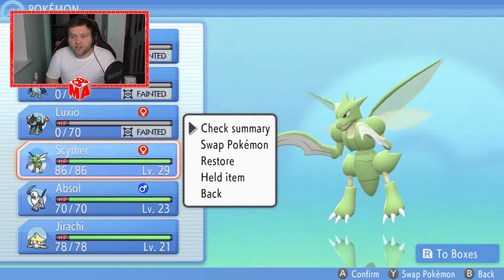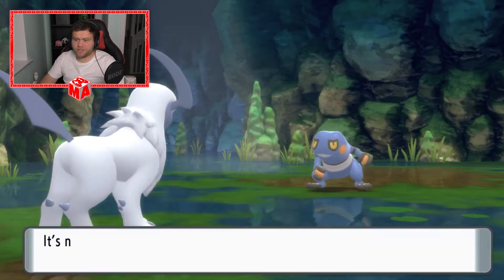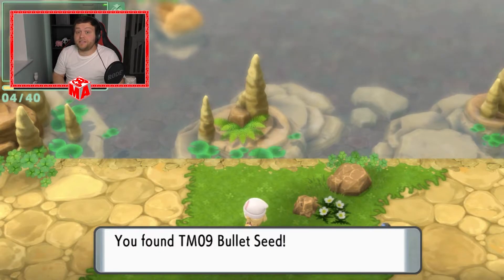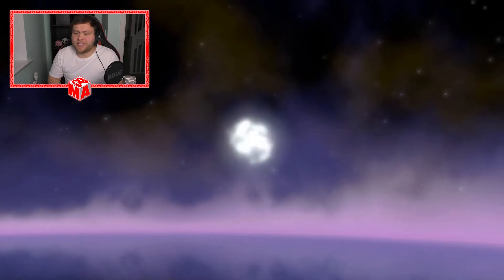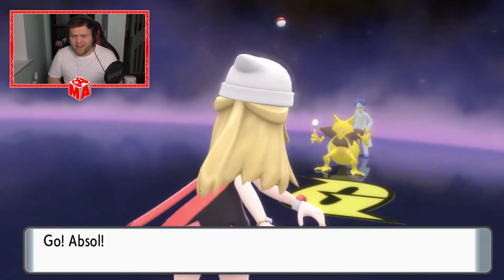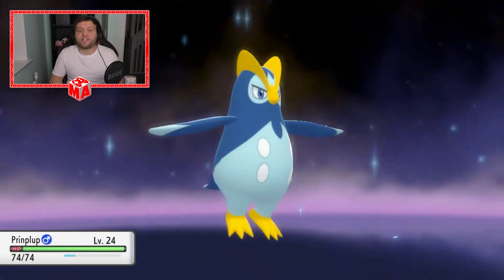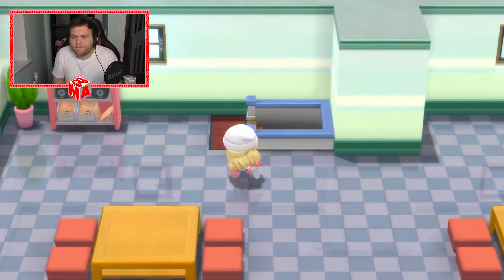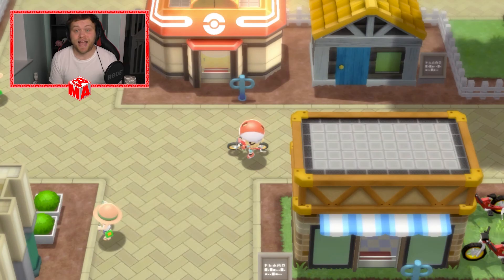WE GOT A BIKE | Pokémon Brilliant Diamond/Shining Pearl | #14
Welcome to my complete playthough of Pokemon Brilliant Diamond and Shining Pearl. This is my first time playing this story so get ready to see my 100% reactions. Can we fill the Pokedex and become a Pokemon master?!